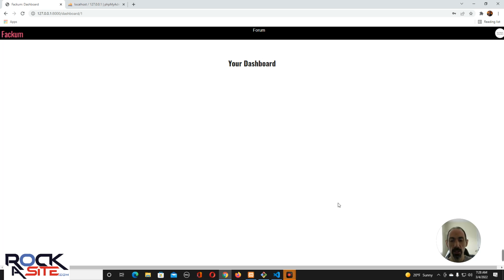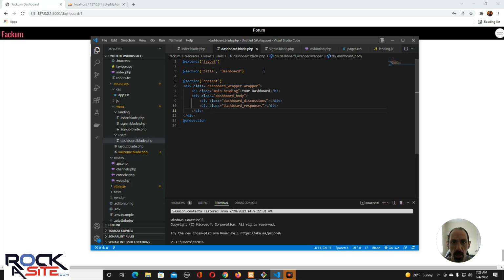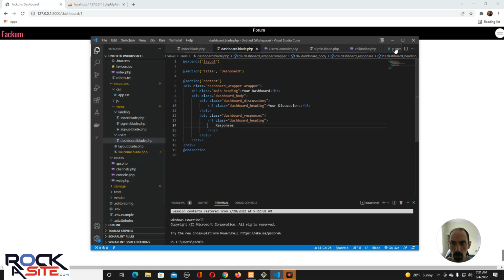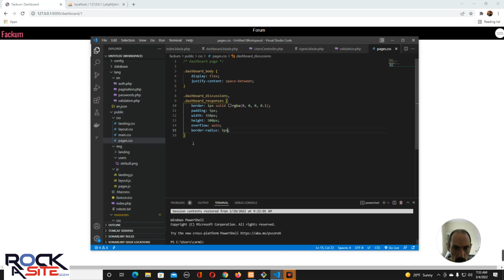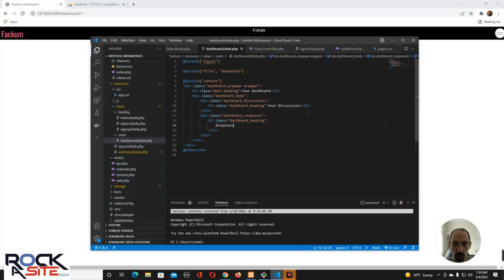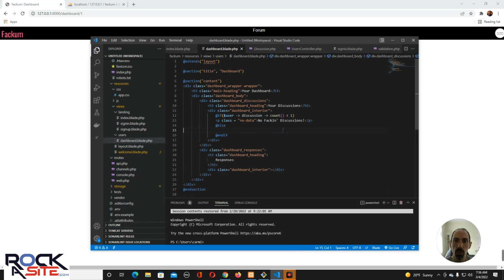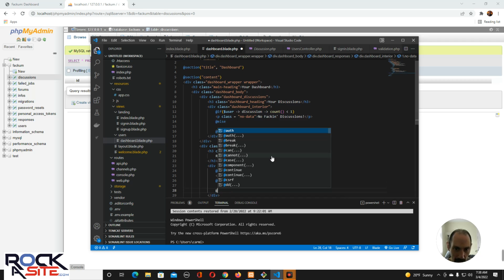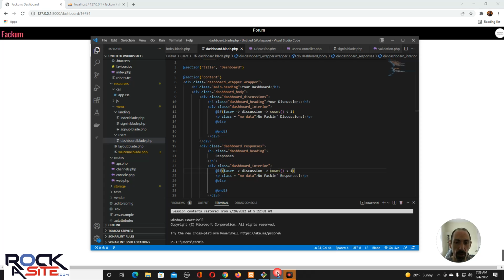Laravel 9 Introductory Forum Project - Part 7 --- Relationships Explanation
I really rushed through this because I have something else to take care of now.  It won't be much longer with this site.  Once we're done with the dashboard, which we are now, we'll head into updating and displaying the profile.  I want to get the user's end finished first so we can see updated photos and such.